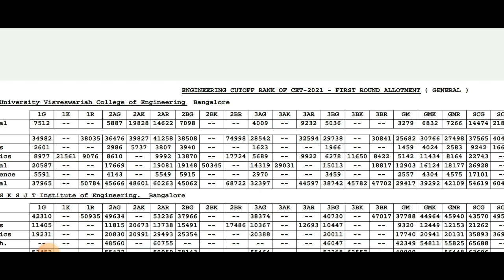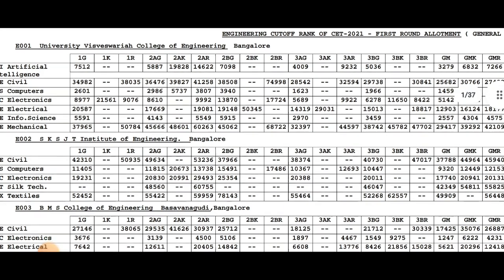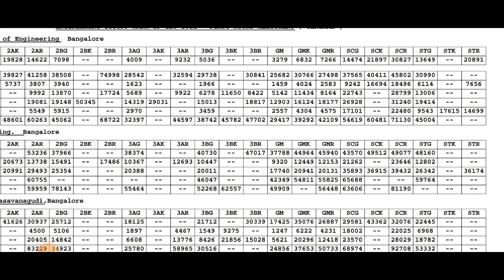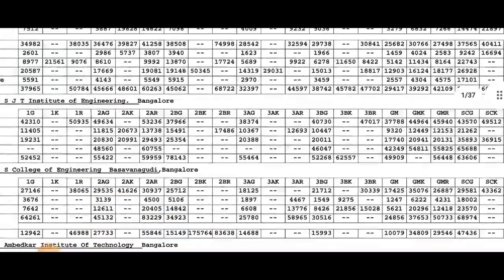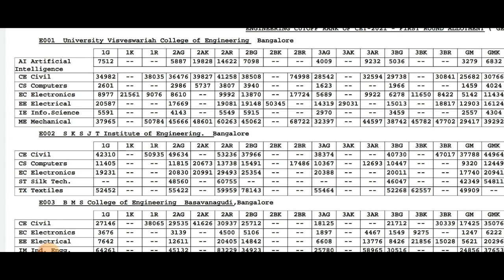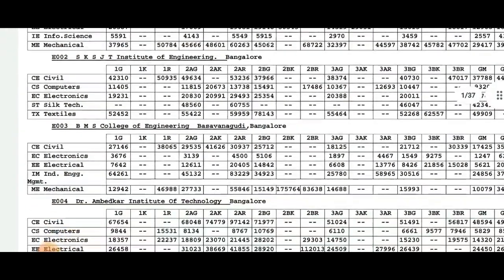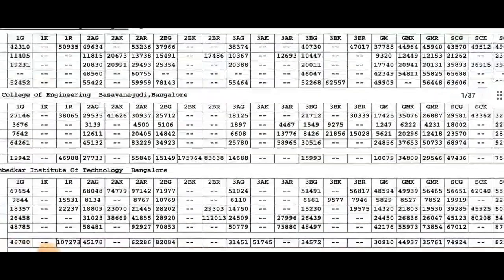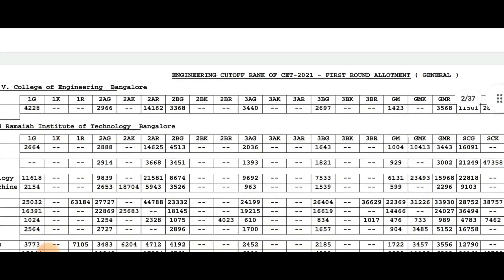KCET 2022 CUT OFF|LATEST UPDATE|ALL CATEGORY|students solution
Upi id:hatersvtu@ybl

how to check cut off list of colleges 2022 kcet,
kcet cut off marks 2022,
cet cut off 2022 mba,
kcet cut off 2022 90s